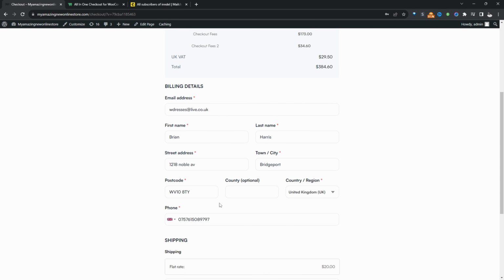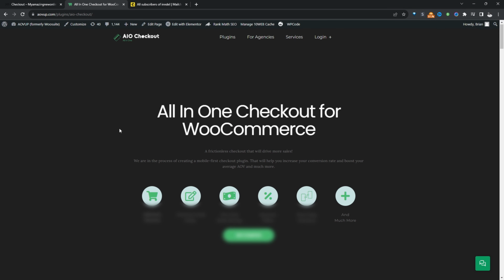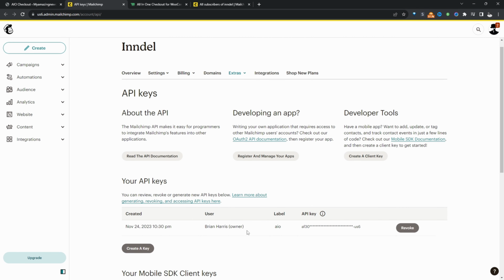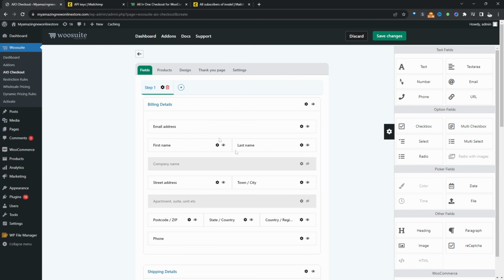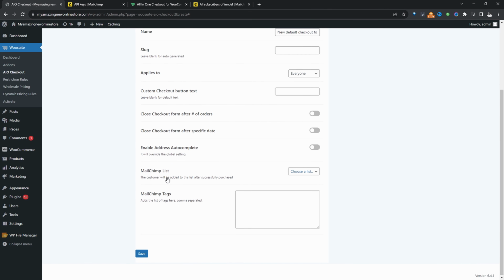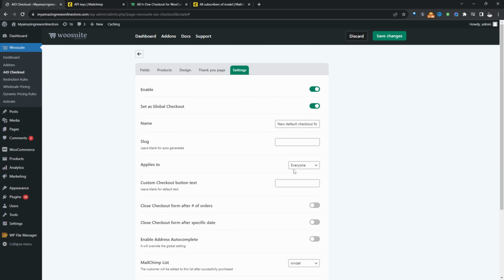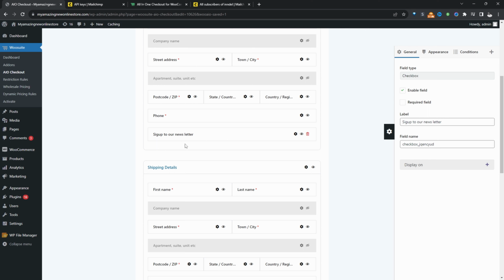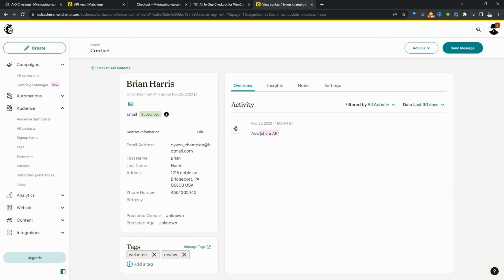Mailchimp integration with WooCommerce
I'll show you how to integrate Mailchimp with WooCommerce.

00:00 Intro
00:04 Overview
00:54 Download AovUp Checkout
01:12 Connect to Mailchimp via API key
01:58 Enable Mailchimp opt-in on checkout
02:48 Specfiy list and tags-
04:31 Test
04:48 Outro